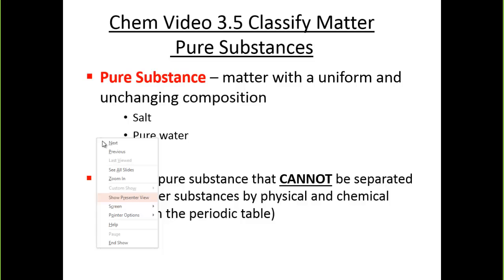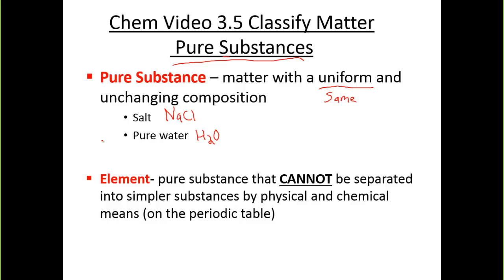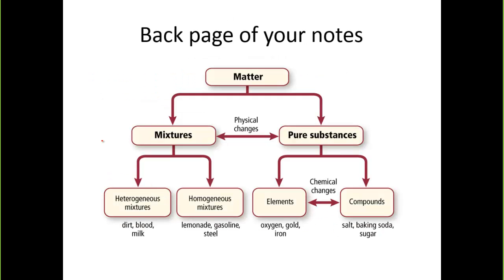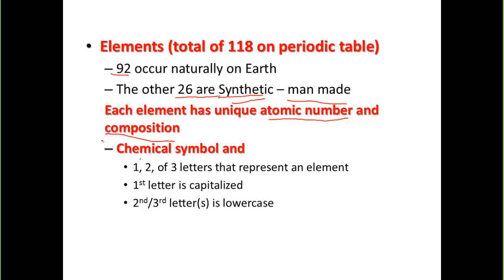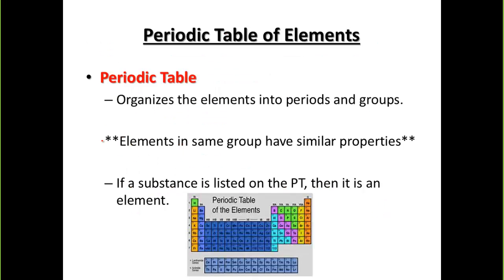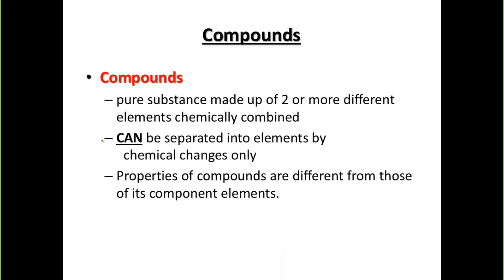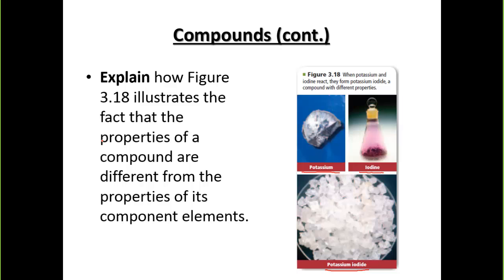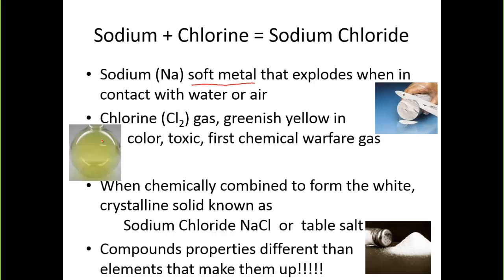Chemistry section 3.5